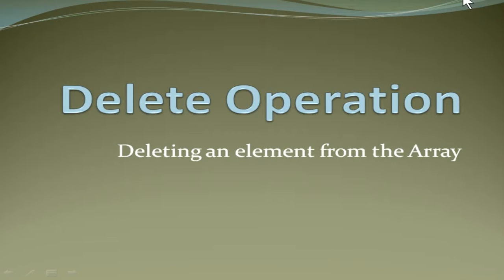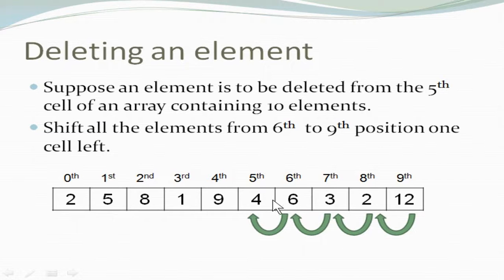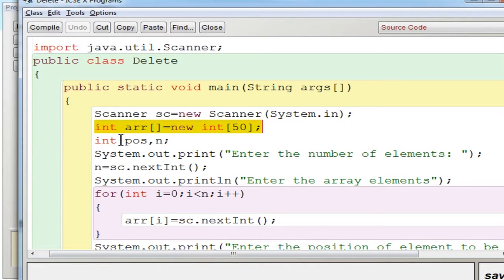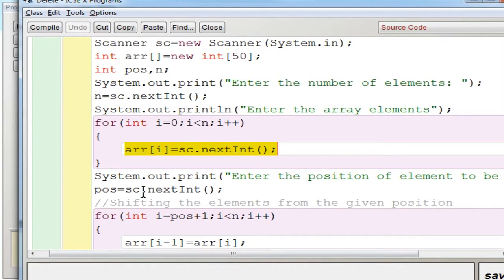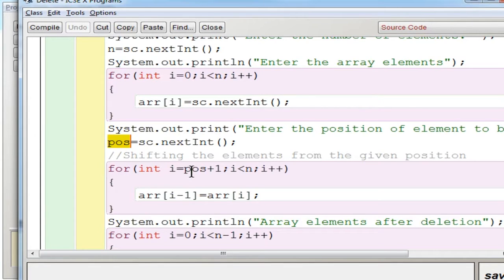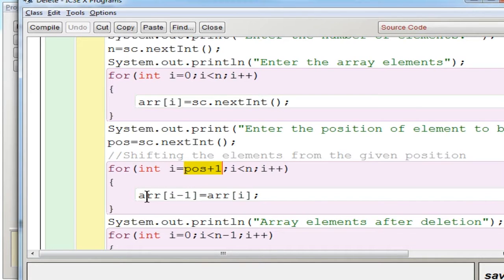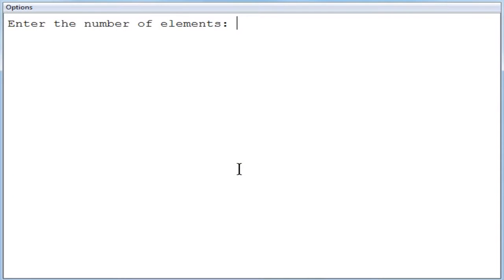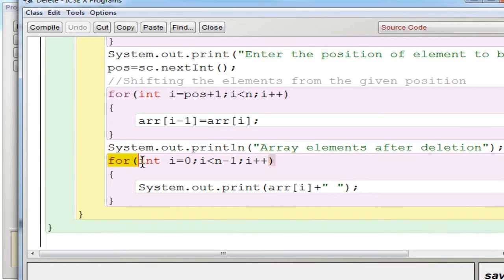#11 Delete Operation in Java | Arrays | ICSE Syllabus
This video explains how the element can be deleted from an existing array with an example program in Java.